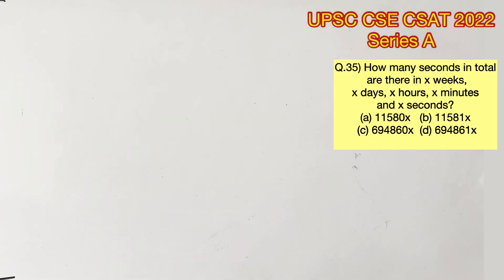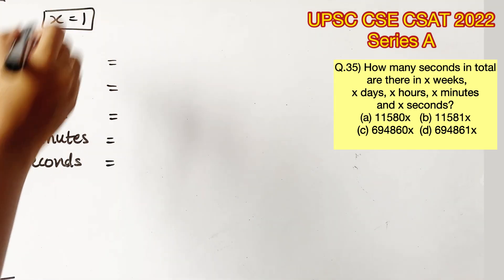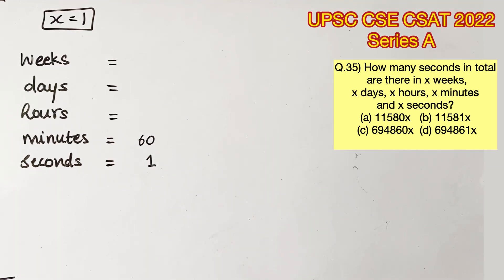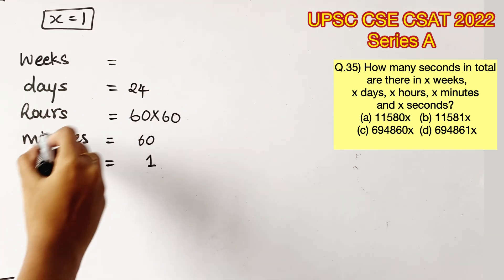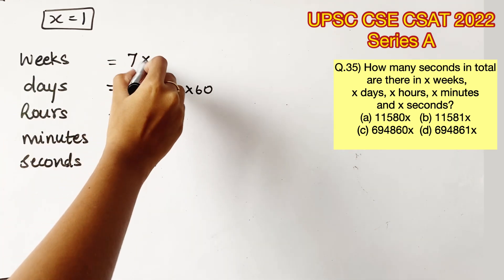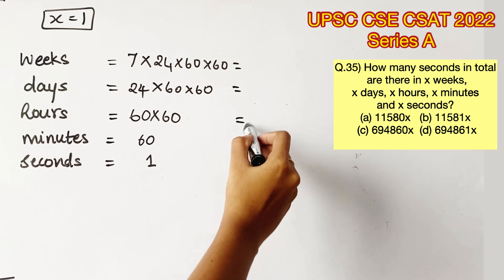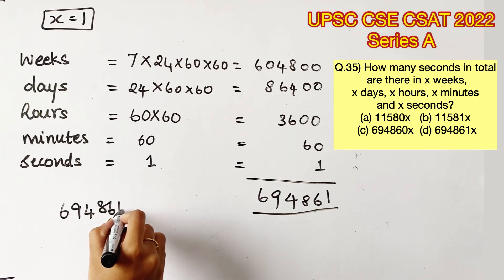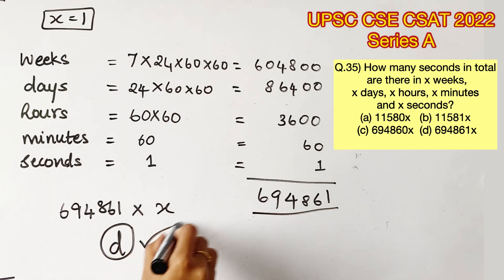UPSC CSE Prelims - CSAT 2022 Q.35) How many seconds in total...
Q.35)How many seconds in total are there in x weeks, x days, x hours, x minutes and x seconds?
(a)11580x
(b)11581x
(c)694860x
(d)694861x